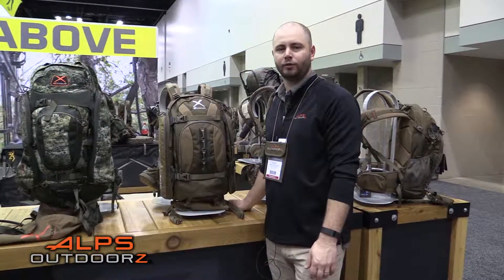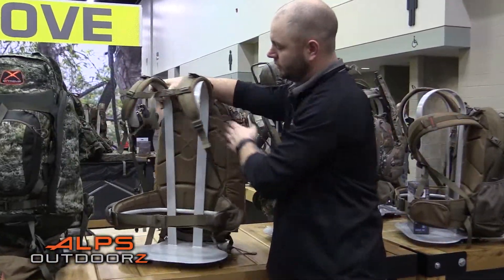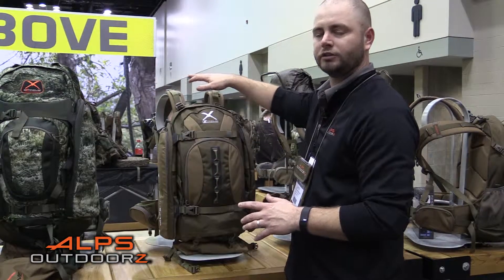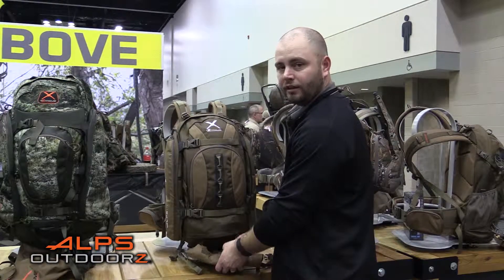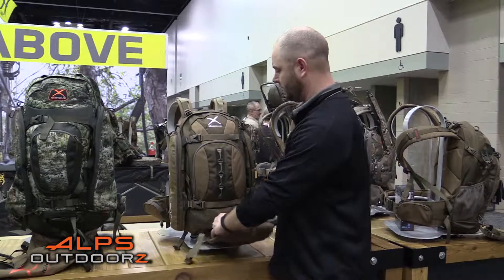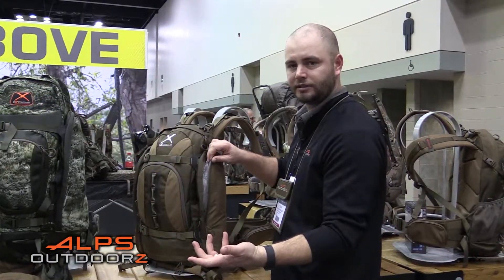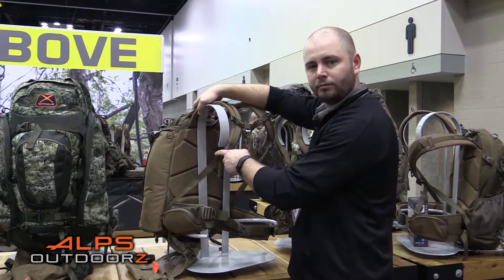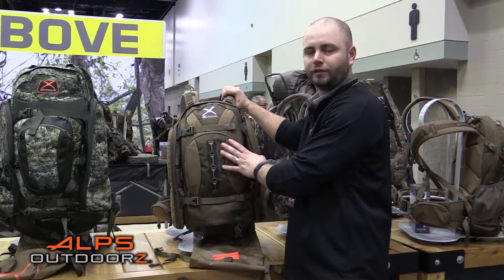ALPS OutdoorZ | Monarch X | 2017 ATA Show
Zach Schiedegger with ALPS OutdoorZ introduces the new Monarch X pack during the 2017 ATA Show in Indianapolis, IN.